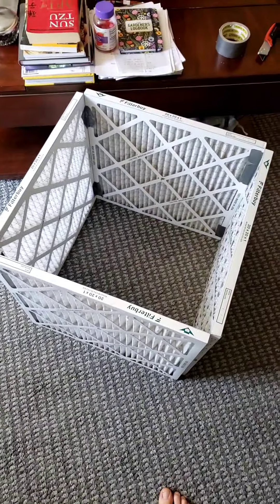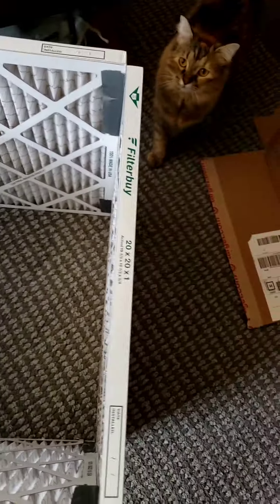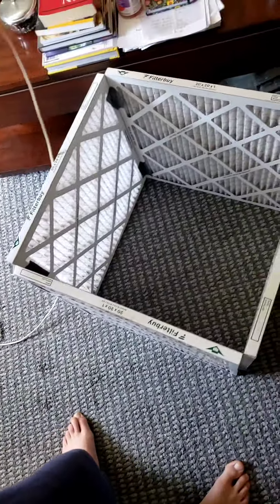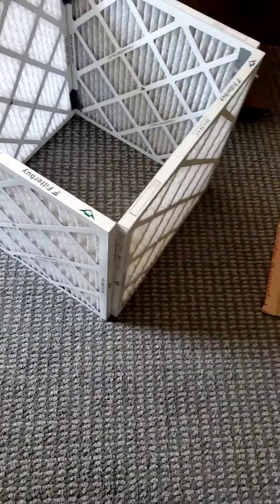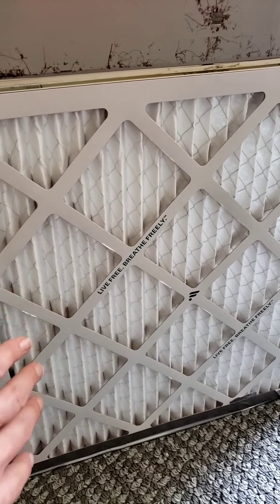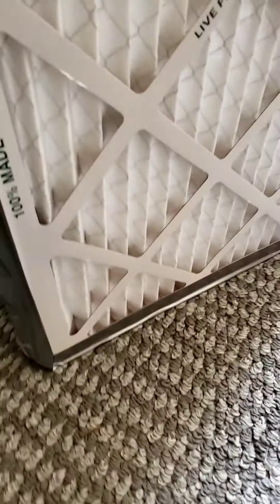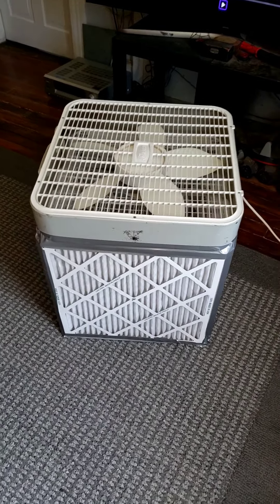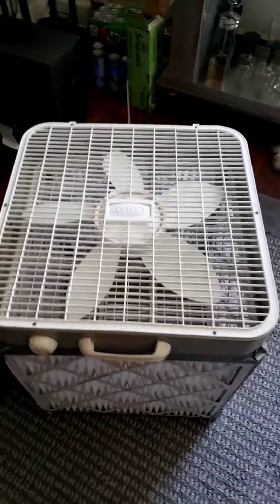CHEAP, FAST, EASY AIR PURIFIER. REMOVE DUST. CLEAN AIR.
This is a quick instructional video to make the best air filtering system. This has made an enormous difference in reducing dust, smells, pollen, cat dander, and overall making my home a cleaner place.

Here are a list of supplies.

box fan
duct tape
air filters (preferably merv 13 or above as this will filter dust, smoke, and smells out of the air.)Filterbuy 20x20x1 Air Filter MERV 13,
Pleated HVAC AC Furnace Filters (4-Pack, Platinum)